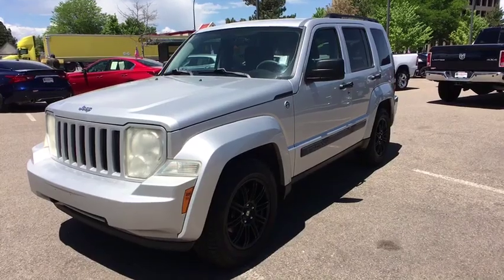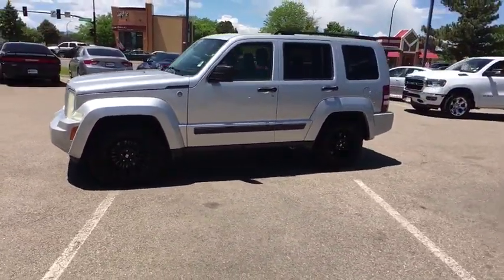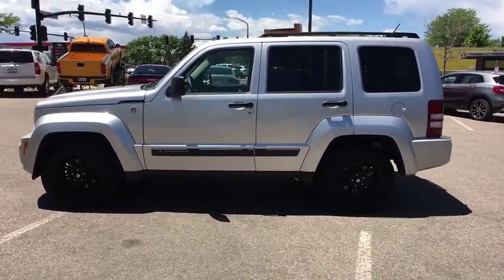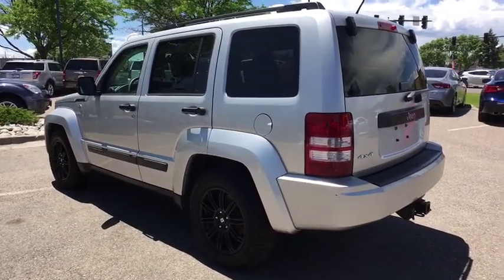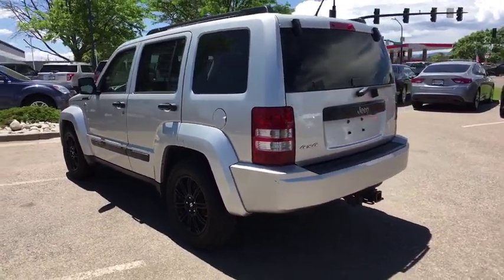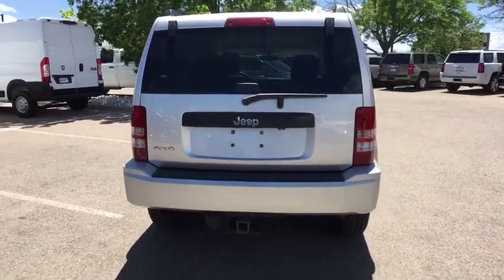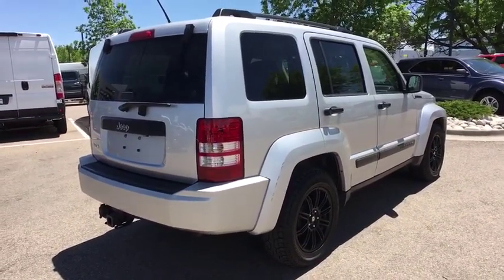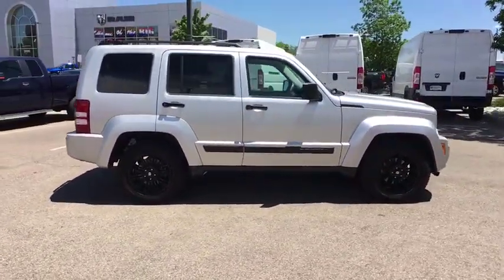2009 Jeep Liberty Denver, Littleton, Aurora, Parker, Colorado Springs, CO D985705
Bright Silver Metallic Clearcoat  2009 Jeep Liberty available in Denver Colorado at Brandon Dodge. Servicing the Littleton, Aurora, Parker, Colorado Springs, CO area.

Brandon Dodge
5600 S Broadway

4-Speed Automatic VLP, 4WD, Bright Silver Metallic. Odometer is 6980 miles below market average!